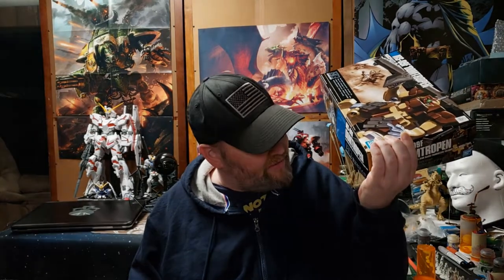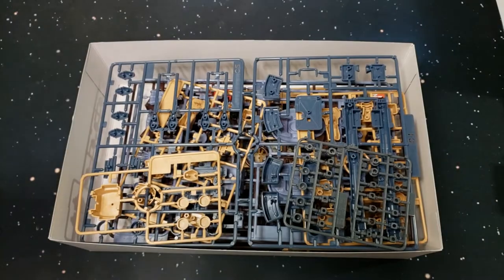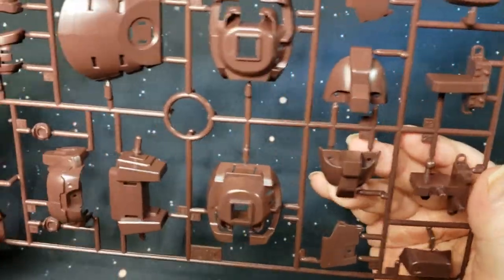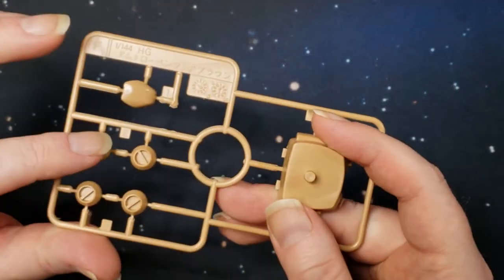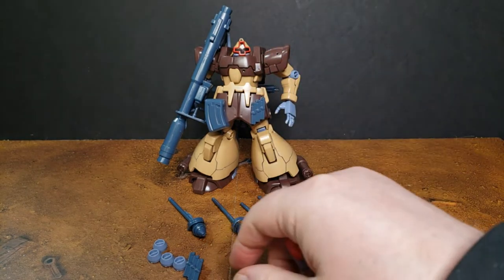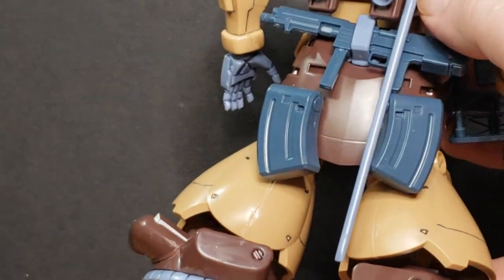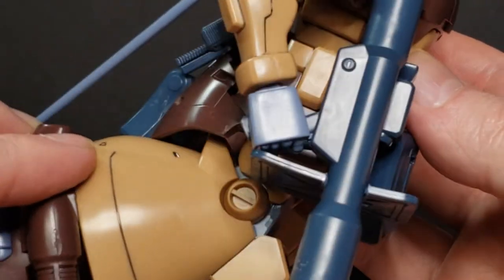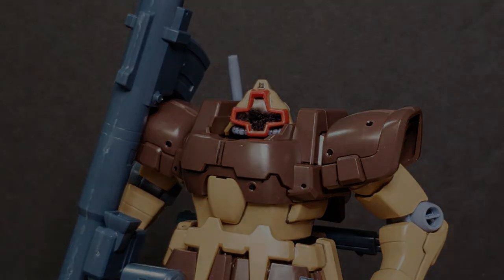HG Dom Trooper Desert type review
This Dom trooper desert type kit was a quick fun build i highly recommend it.  if you're looking for a Dom this is the one to get.

If youre interested in more RPG, crafting, gaming & hobby content please check out these other up n coming youtube channels.  these  guys like me have a strong passion for the hobby and are putting some serious work to keep the community going.